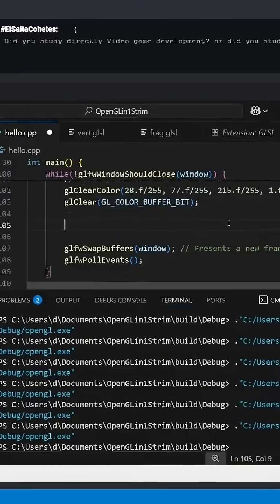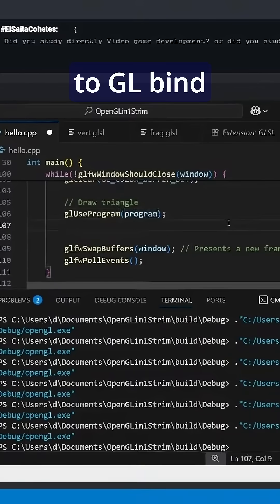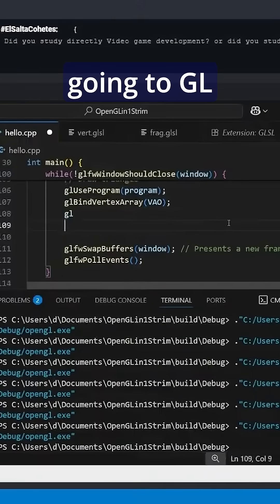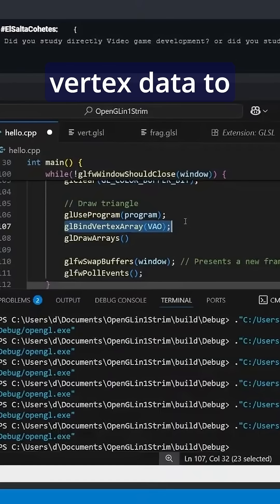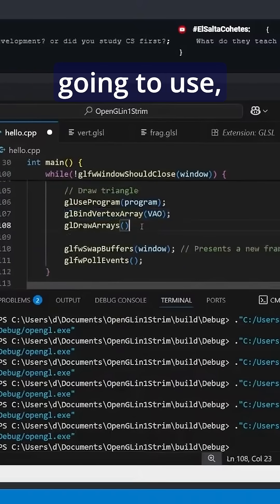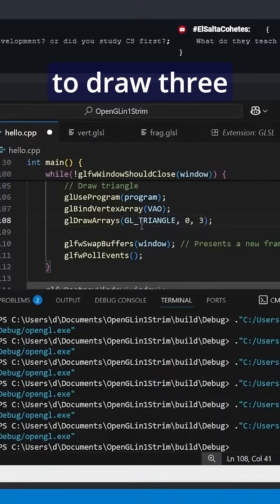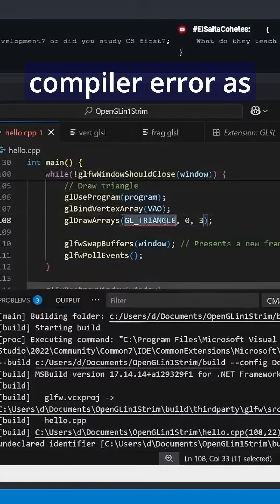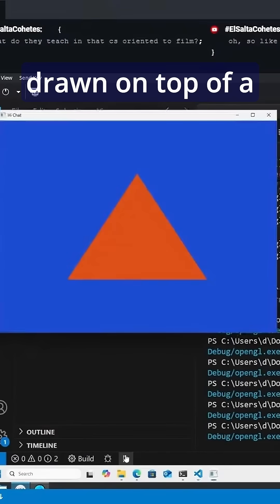Drawing a Triangle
Now that all the setup is done... actually drawing a triangle is just 3 lines of code!